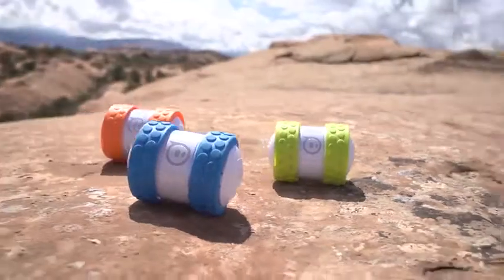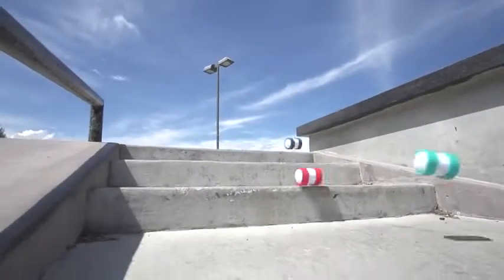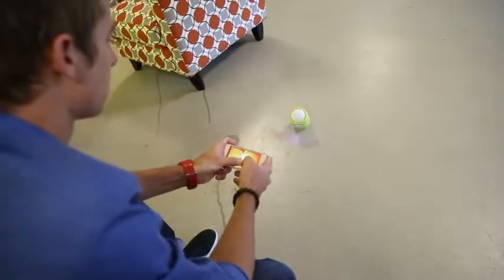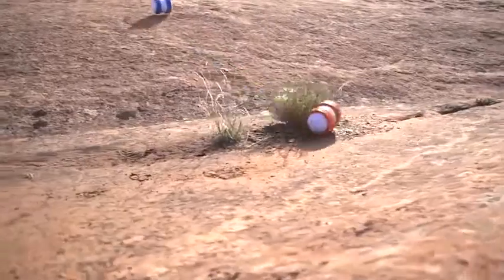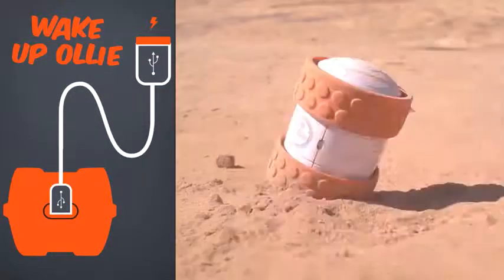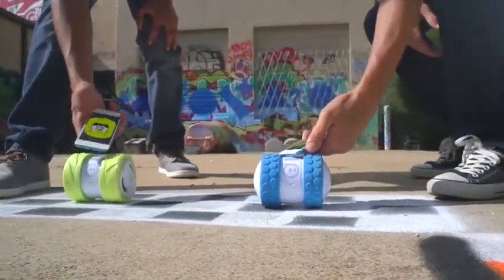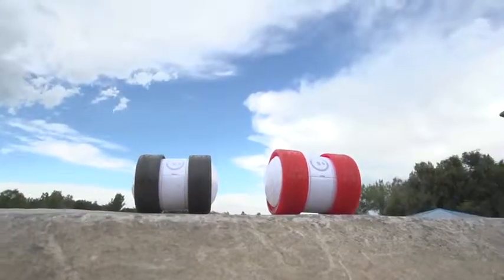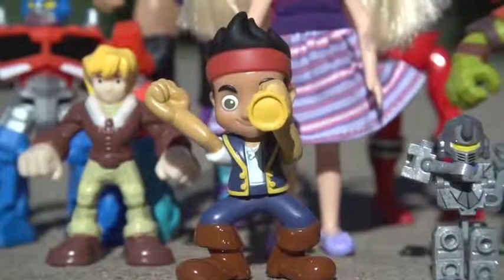Sphero Orbotix Ollie App Controlled Robot with a tough polycarbonate shell [1B01RW1]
- Sphero Orbotix
More Fun from Sphero
Main Features
App-controlled robot with a tough polycarbonate shell that will travel up to 6.3 m/s (20.6 f/s, 14 mph). Driving apps: Ollie, Draw N' Drive. Programming app: Sphero Edu
Bluetooth SMART instant connection (100 foot range)
USB charging provides over an hour of gameplay
2 blue Nubby Tires & 2 Prime Hubs for all terrain options and tricks
Free iOS & Android compatible apps give you the power to control – speed, acceleration, turn radius and glowing LED